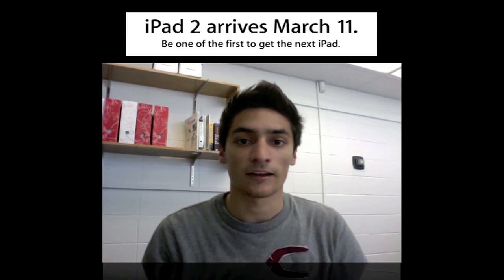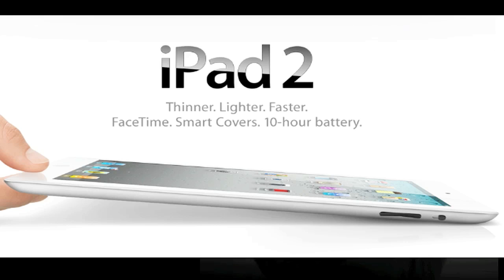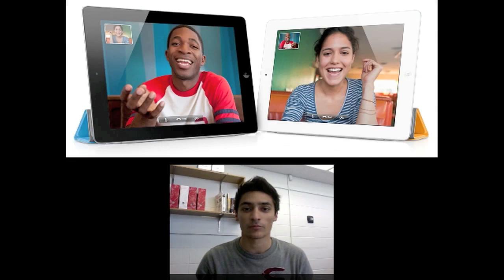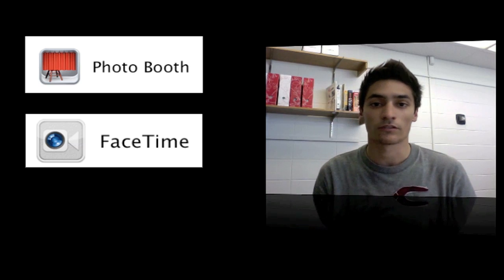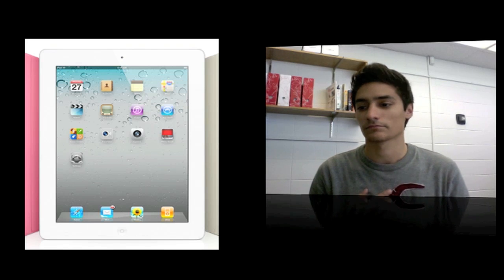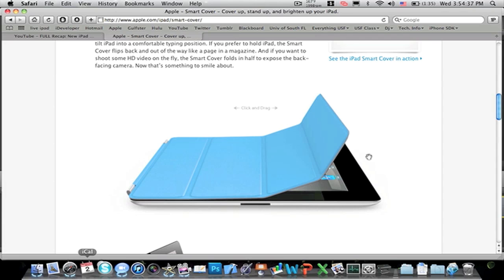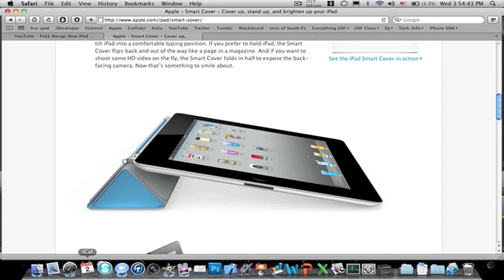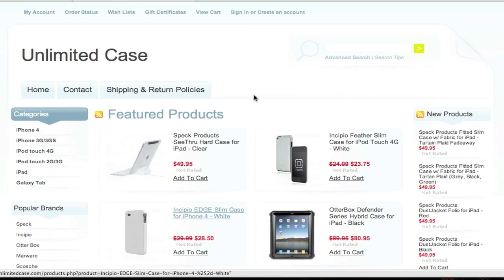Apple Recap: iPad 2 event & iOS 4.3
Apple has finally announced the iPad 2! Coming out March 11 at 5 PM at your local Apple Store! You cannot pre-order but on March 11, you can order it online! Comes in two colors, black and white and the prices are the same as the first generation.

To see more pictures of the iPad 2 and all of the content I provided in this video,